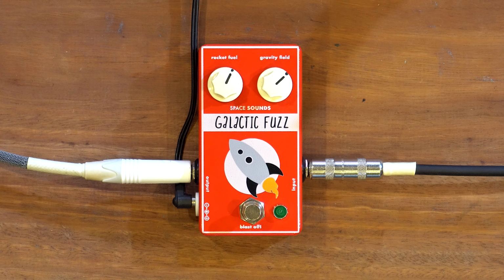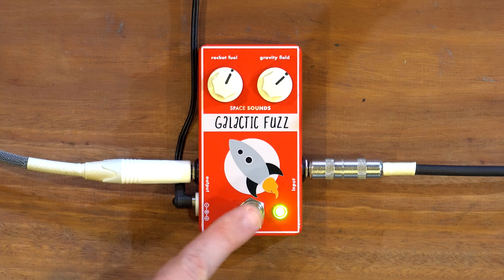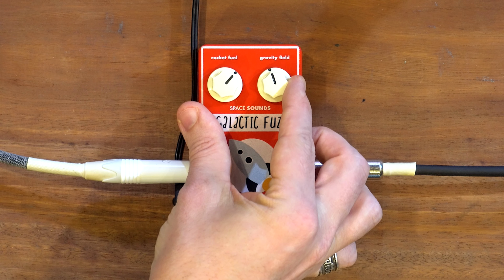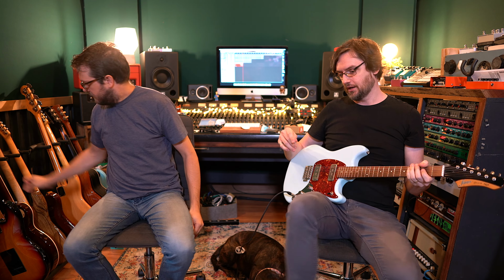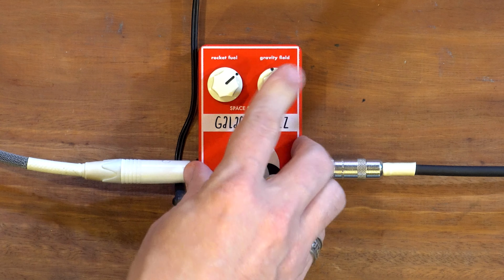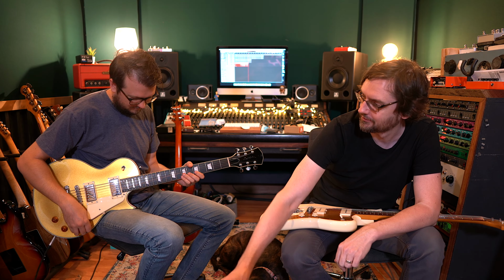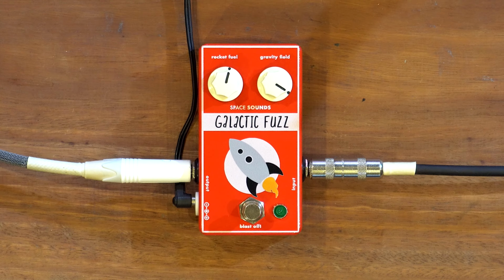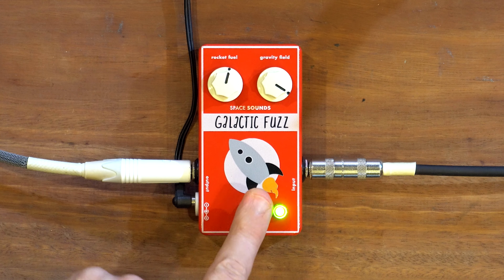Space Sounds Galactic Fuzz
It's the Galactic Fuzz by Space Sounds - a two know fuzz that goes from huge to HUGE-RER. From fairly classic fuzz sounds to crazy velcro fuzz...its all there!!

0:00 Hello
0:30 Setup
0:59 What is it…??
2:00 Warmoth “S” Style
4:05 Fano Omnis MG6 w/ P90
6:35 Sire Larry Carlton L7 “LP” Style
10:03 Low Tuning - Squier JMascis Jazzmaster
12:23 PRS SE Baritone
14:33 Squier JMascis Jazzmaster
16:10 Thoughts

A lot of the gear we use to film these videos: